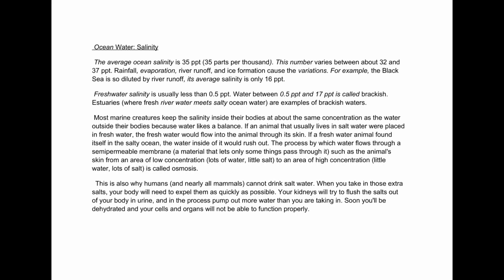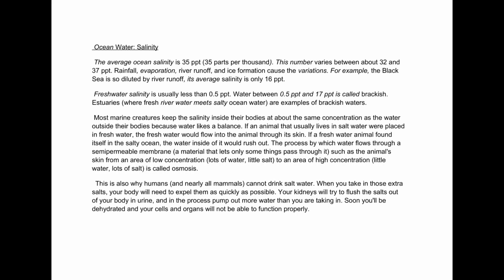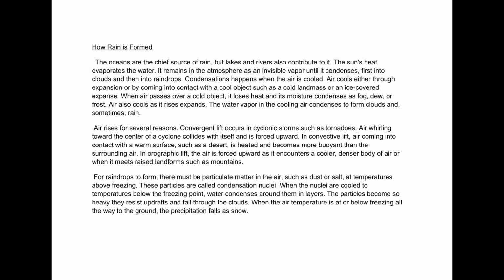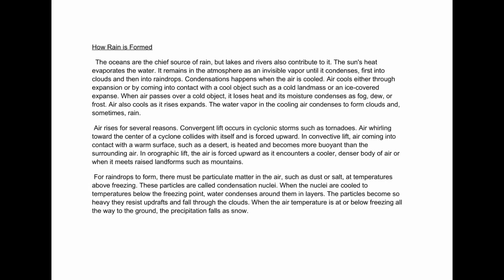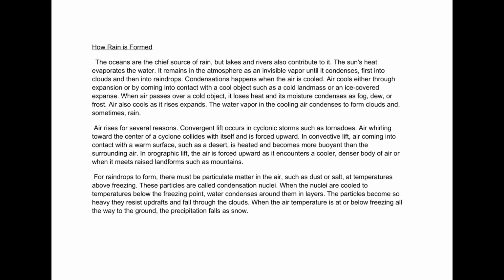【毎朝 スピーキング練習】TOEFL TEST 必須英単語5600 ＃46～50 【2021/3/24】